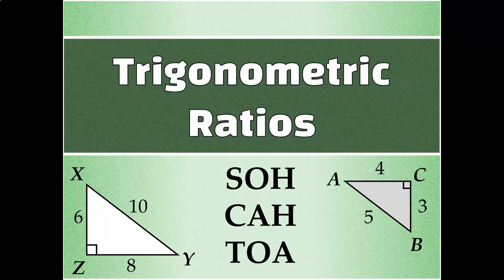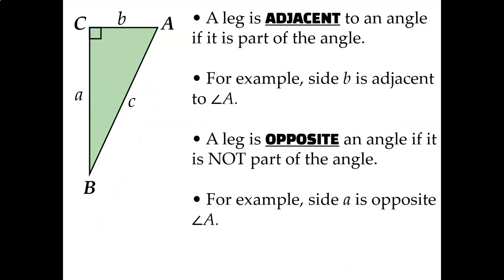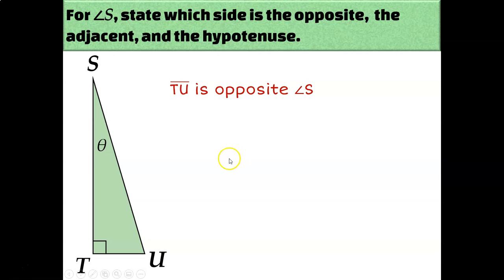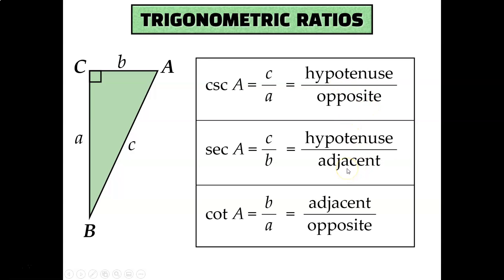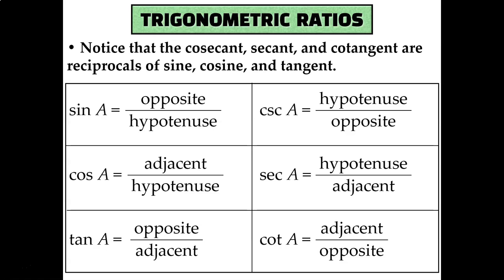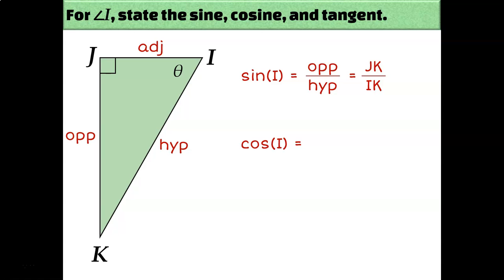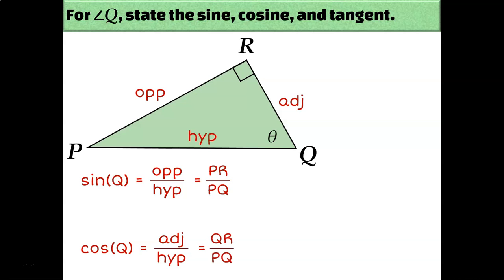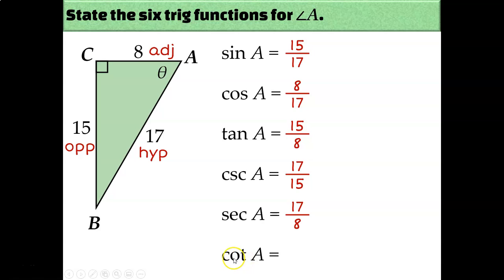Trigonometric Ratios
In this video, we will explore what sine, cosine, tangent, cosecant, secant, and cotangent are and how they can be used to express the relationships between the sides of right triangles.